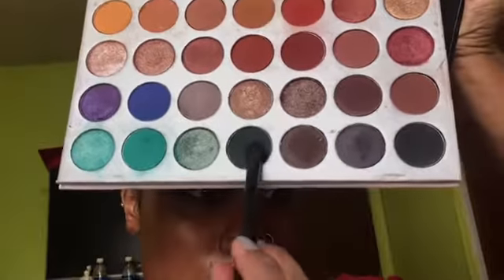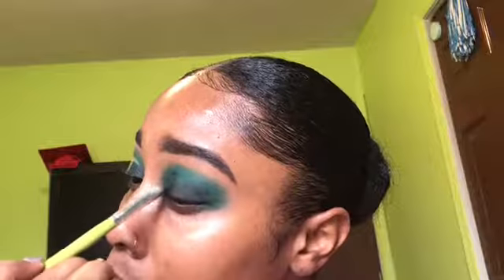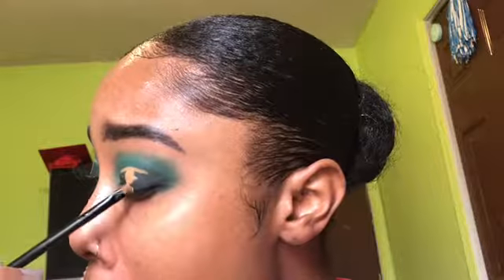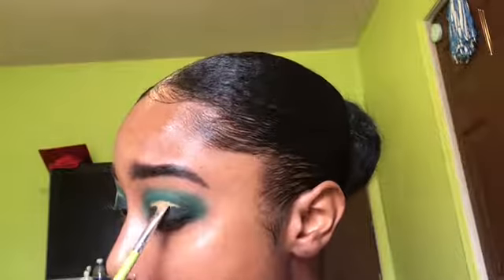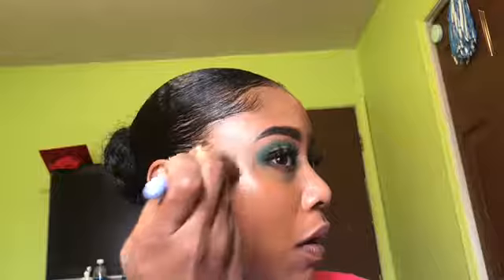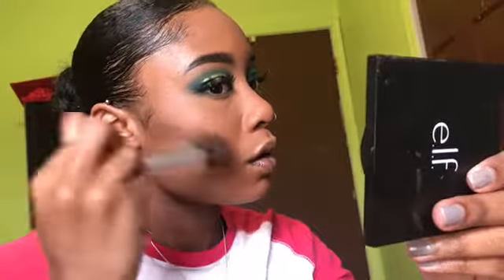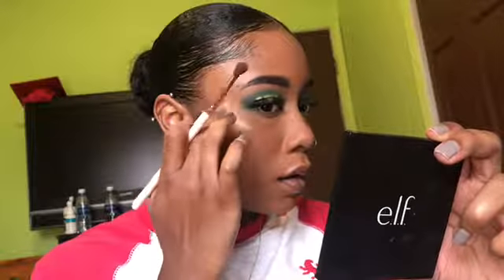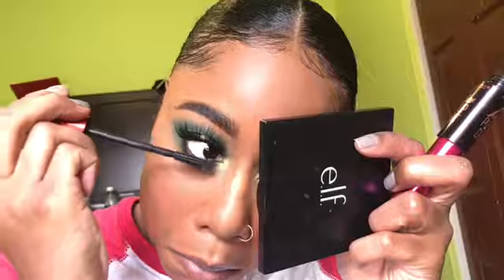Coor Theory: Green | Dominica Worth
What it do good people! I hope you enjoy this green look!! All the products I used will be listed down below along with my social medias.

Products used:
- L.A. girl pro concealer in Toffee
- Maybelline super stay better skin skin transforming powder 95 coconut
- The Jaclyn Hill palette x morphe
- Fenty Beauty Trophy Wife
- E.L.F. hydrating and poreless face primer
- Maybelline 355 coconut fit me matte and poreless foundation
- Maybelline 35 deep loose finishing powder
- Wet n' Wild khol eyeliner in baby's got black
- Maybelline the falsies pushup drama mascara